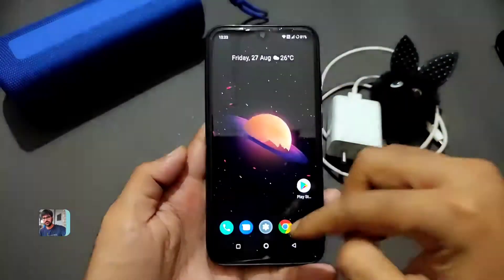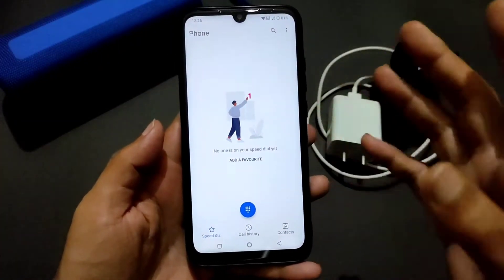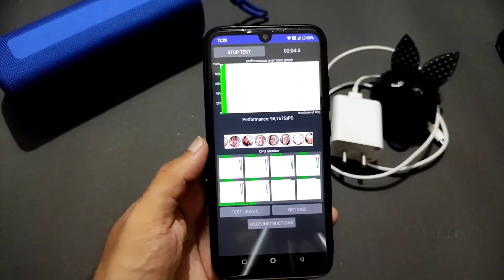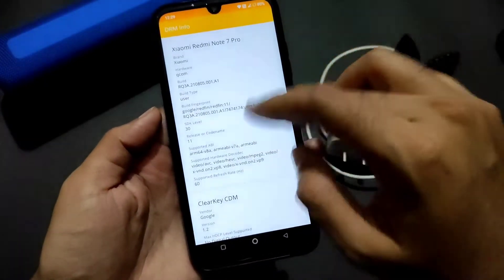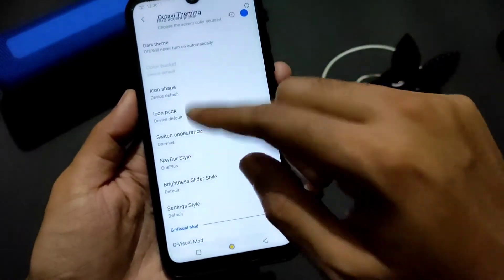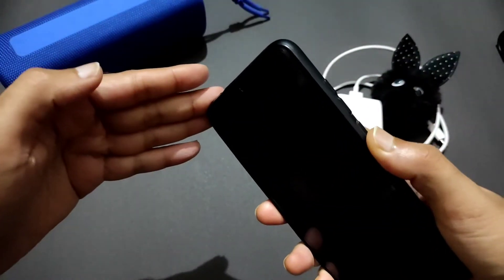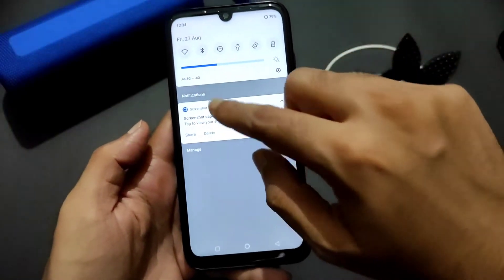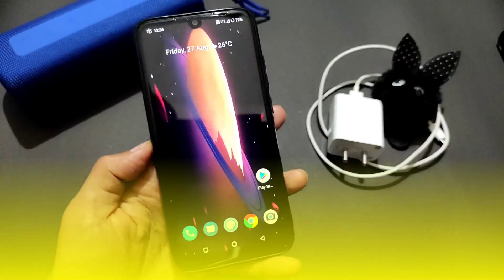2.8 OctaviOS Official For Redmi Note 7 Pro with August Update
2.8 OctaviOS Official For Redmi Note 7 Pro with August Update

OctaviOS v2.8
Status: OFFICIAL
Android: 11 (R)
Updated: 21.08.21
By: @karthik558

Follow me Here for Latest Updates of My Videos and also tweet your questions I will Answer them Twitter Instragram Facebook Do Leave A Like And Subscribe For More Awesome Videos Like This Daily